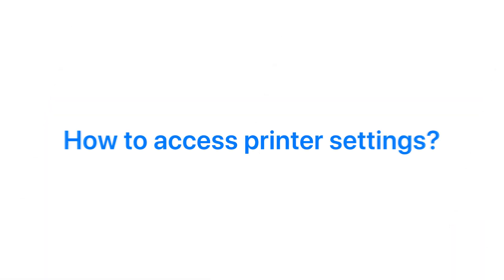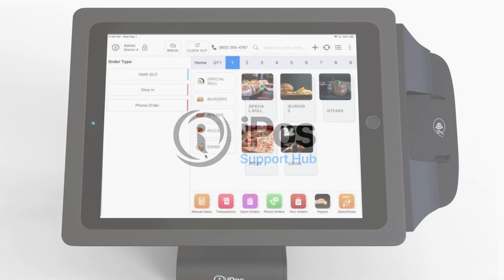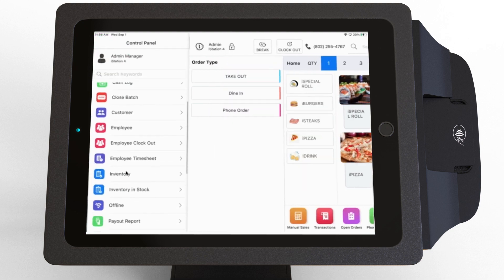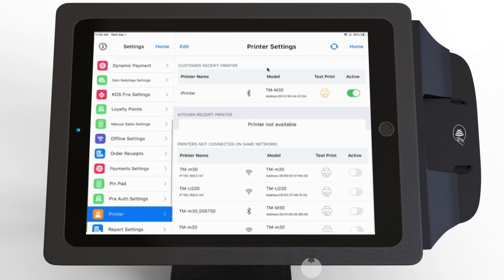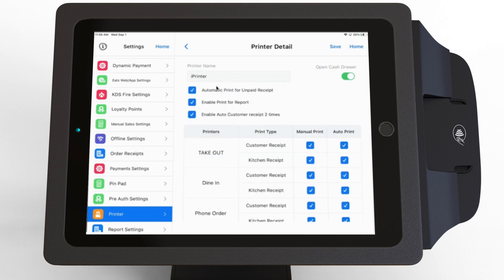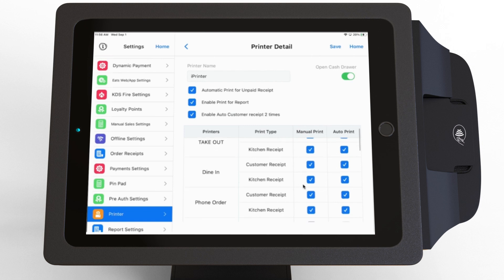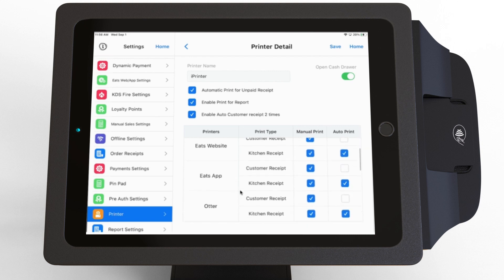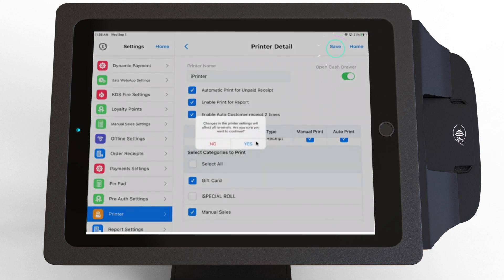How to access printer settings?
Being able to configure your printers correctly is important for printing receipts, labels, invoices and more. In this video, we'll show you how to access and change your printer settings within the iPos system.